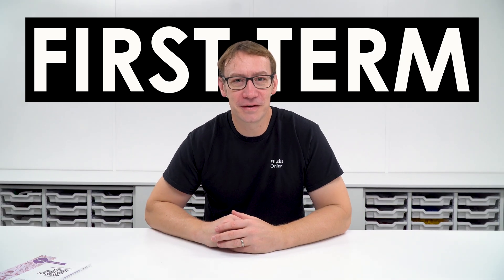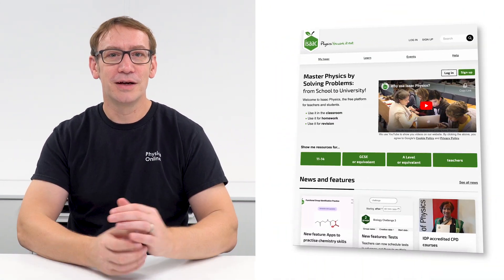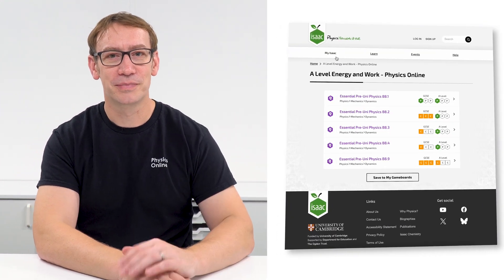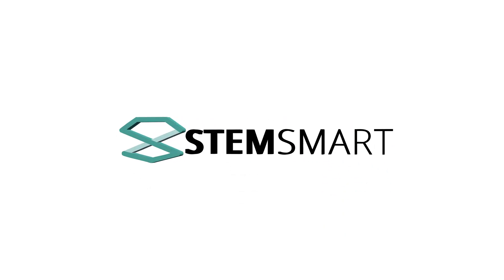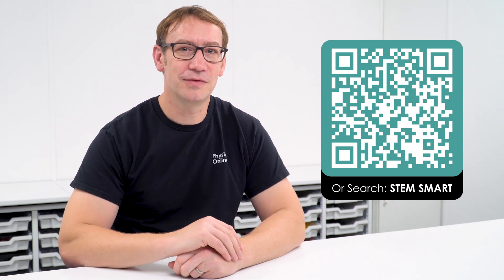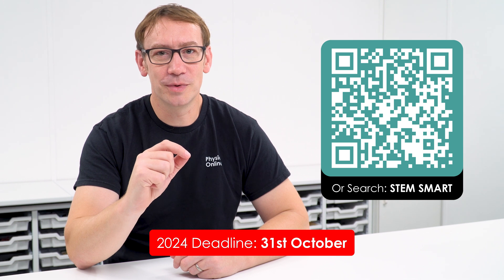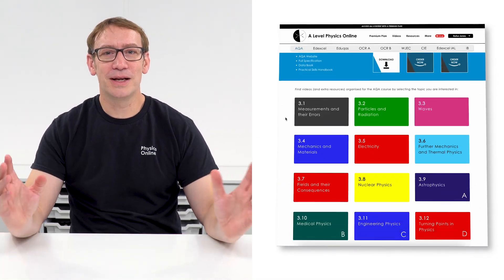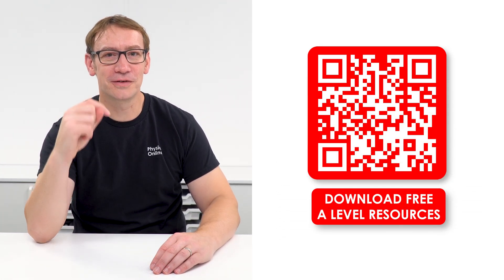Unlock More Support at A Level Physics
If you've found other websites, tips and tricks to use in your A Levels, leave a comment for other students to check out!

Lewis

📖 CHAPTERS
0:00 - Intro
0:22 - Support 1
2:16 - Support 2 (Apply Before Oct 31st)
3:38 - Support 3